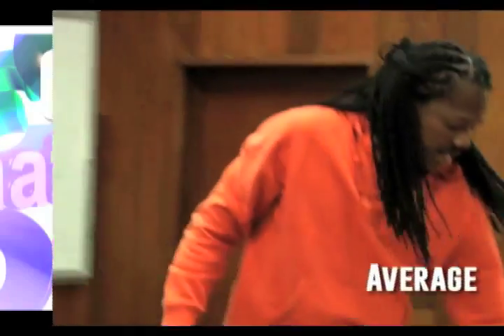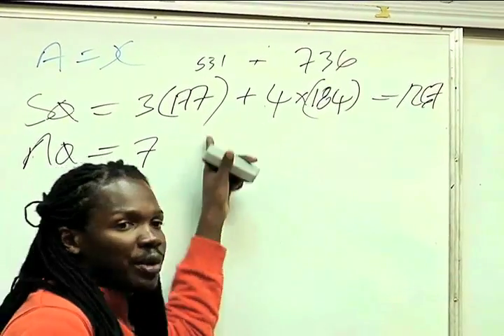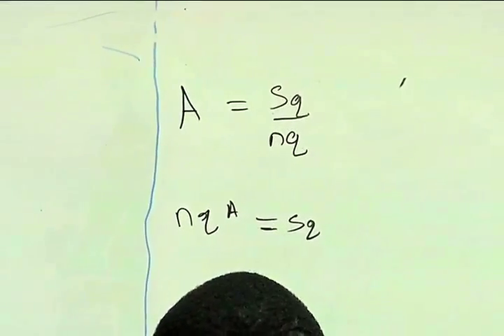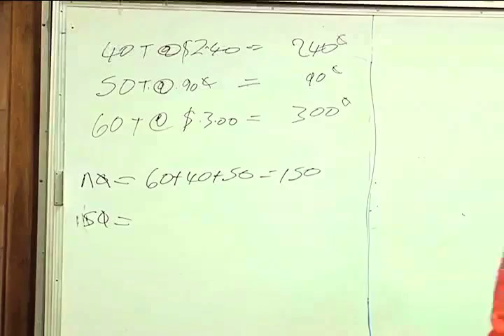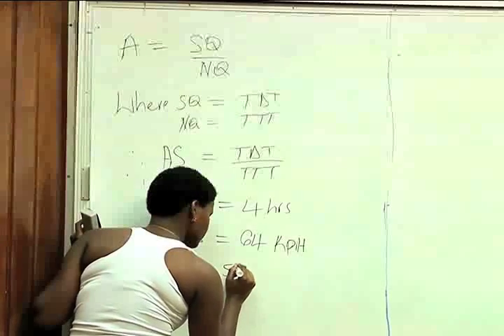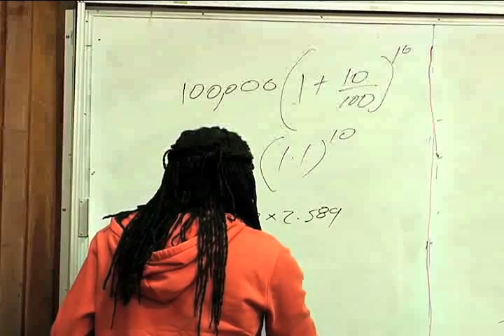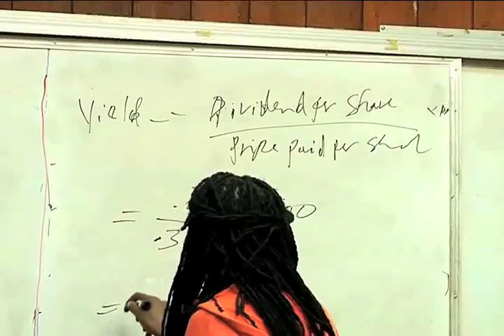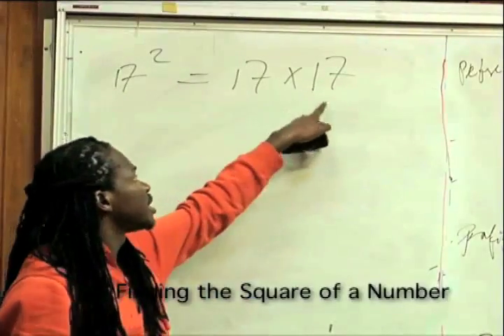Damion Crawford Mathematics CXC Class Day two Part 3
Fractions
Properties of Numbers
Number Patterns
Symbolic Representations;
 Ratio
 Use of the Calculator
Decimals
Percentages
Currency
Household Bills
Purchasing
Taxes
 Wages, Salary and Commission.